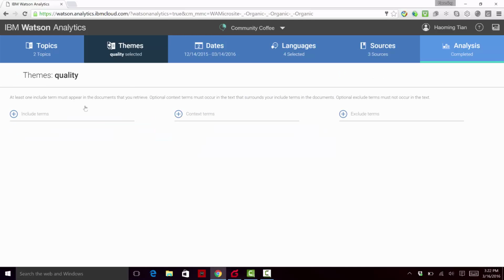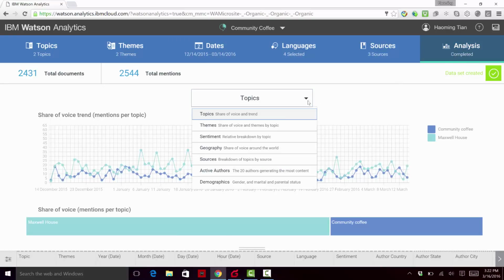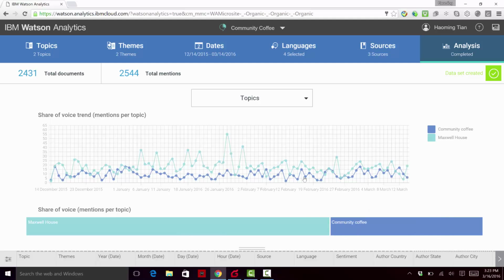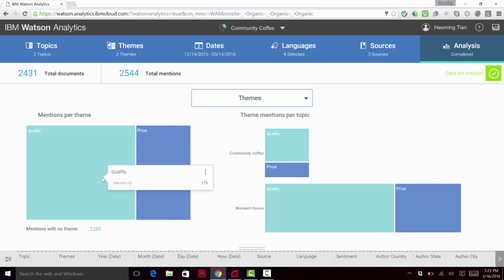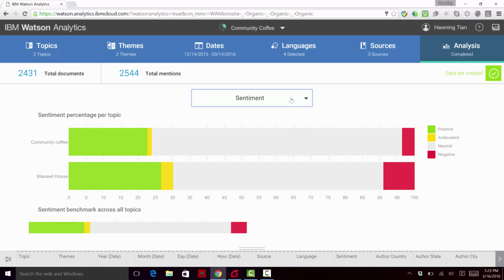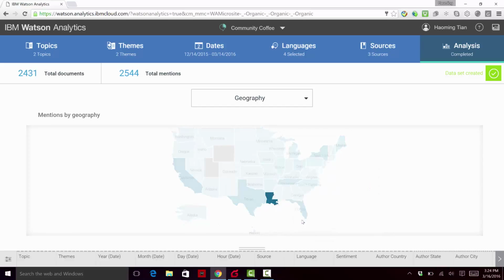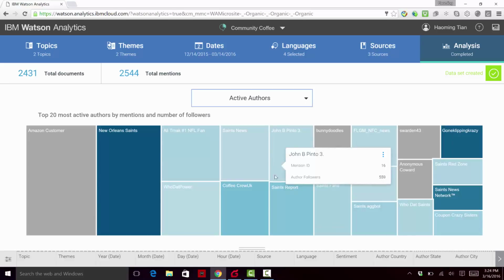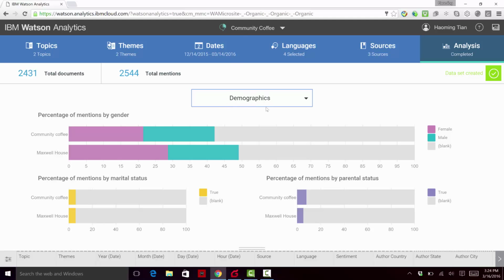Social Media Analytics for Community Coffee || Cresco International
Hi Community Coffee - watch how powerful social media analytics can be for your marketing.